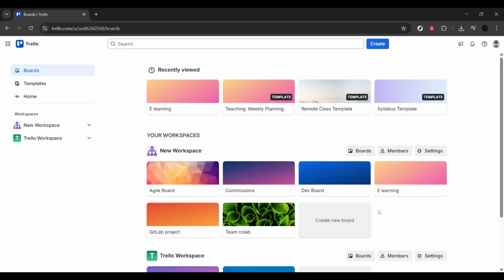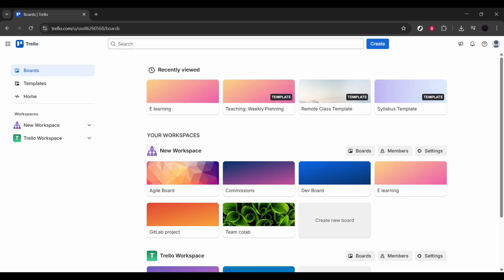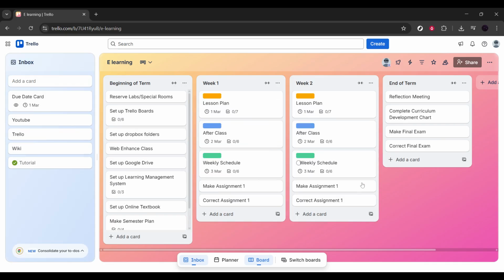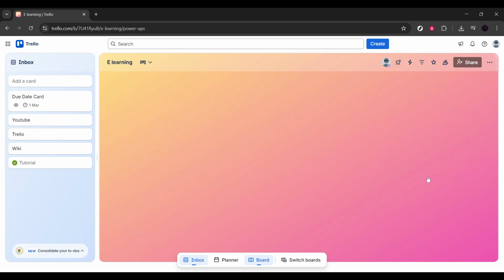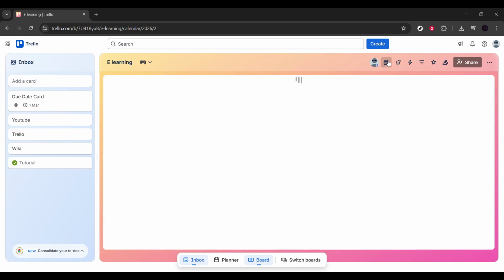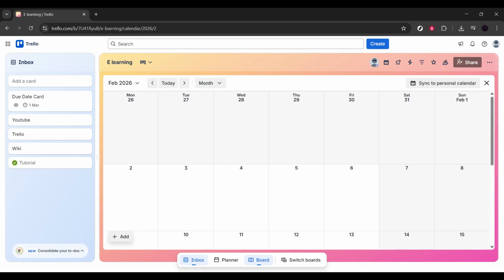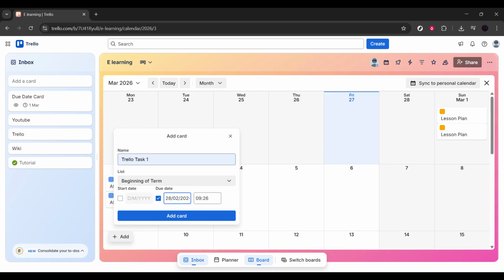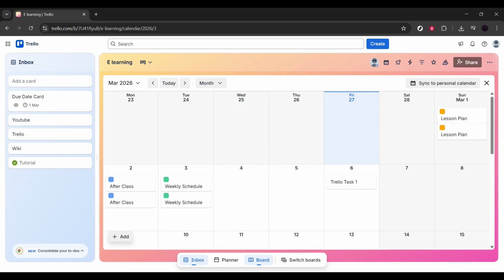How To Use Trello Calendar (2026 Easy Guide)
Learn how to use the Trello Calendar Power-Up to schedule tasks, manage deadlines, and sync with Google Calendar or Outlook.
Follow this step-by-step tutorial to enable Calendar view, add cards, and organize your workflow visually.

Timestamps:
0:00 Introduction
0:24 Go to Trello Boards
0:44 Open Your Board
1:02 Enable Power-Ups
1:28 Add Calendar Power-Up
1:55 Open Calendar View
2:15 Sync to Personal Calendar
2:38 Navigate Calendar
2:55 Add Cards or Lists